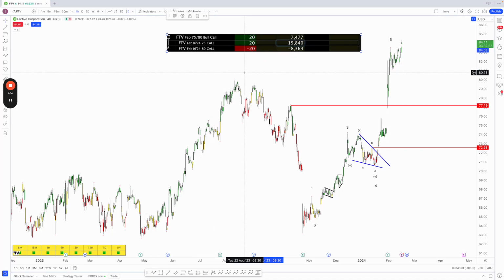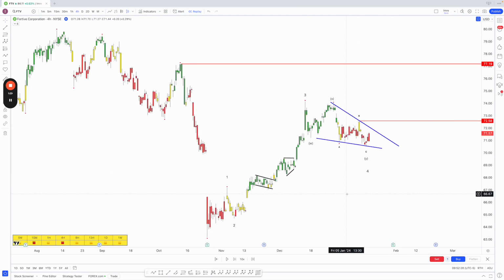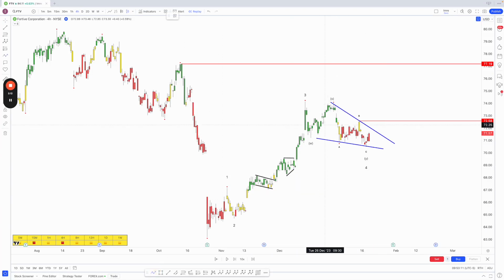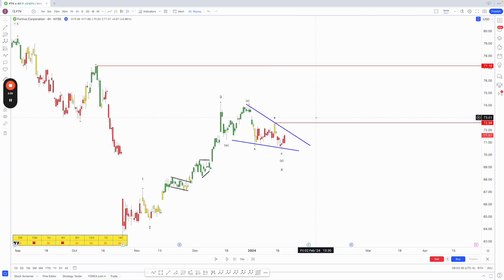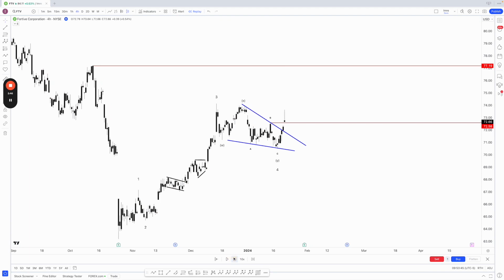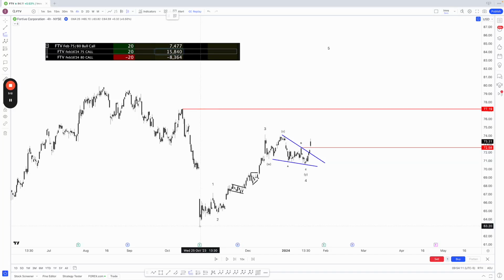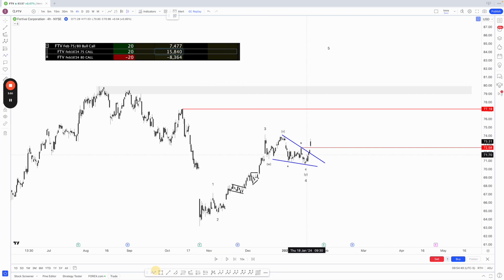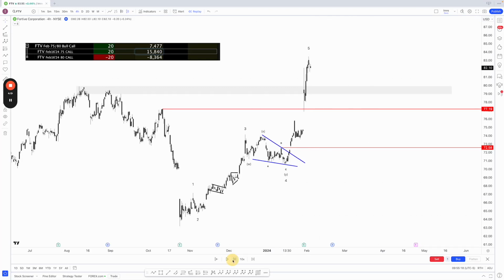Unlocking Market Trends: Fortive's Elliott Wave Post-Analysis Breakdown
Dive into the intricate world of stock market trends with our latest video, "Unlocking Market Trends: Fortive's Elliott Wave Post-Analysis Breakdown". In this comprehensive guide, we dissect the recent market movements through the lens of Elliott Wave theory, providing you with a clear understanding of what's happened and what's to come. Whether you're a seasoned trader or new to the world of finance, our analysis offers valuable insights into the dynamics of market psychology and pattern recognition.

Join us as we explore:

A detailed post-analysis of market trends using Elliott Wave theory.
Insights into how wave patterns forecast market movements.
Practical tips on applying Elliott Wave principles to enhance your trading strategy.
Perfect for traders, analysts, and anyone keen on gaining a deeper understanding of the financial markets, this video will equip you with the knowledge to navigate the complexities of trading with confidence. Don't miss out on expert analysis and actionable advice to help you stay ahead in the fast-paced world of stock trading.